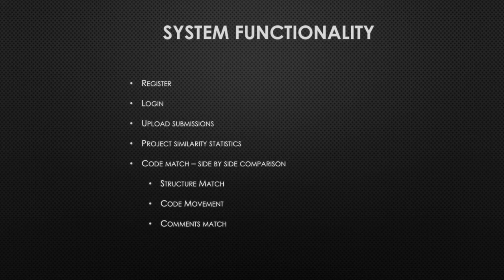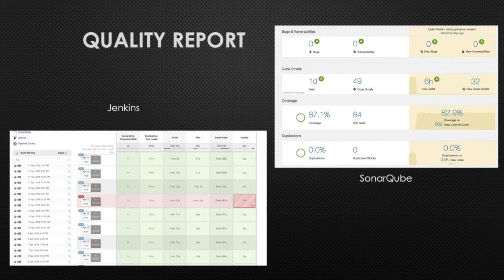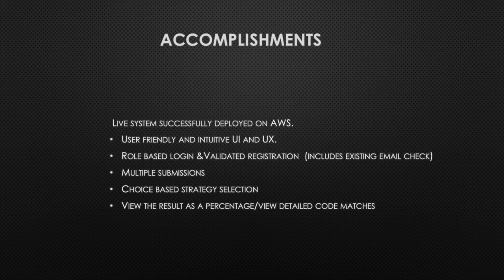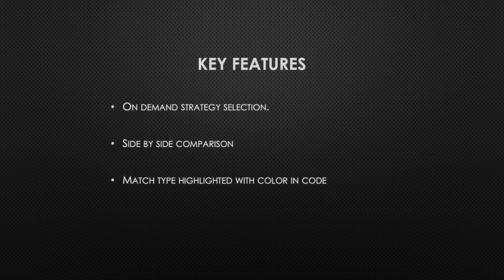Black Sheep Plagiarism Detector - The Story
A brief video about the plagiarism detector that was built during Spring 18